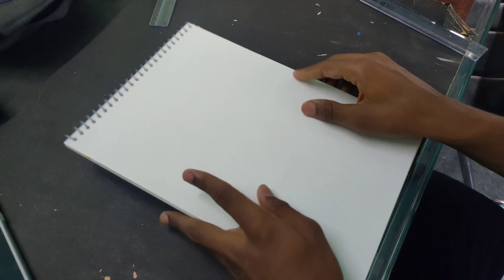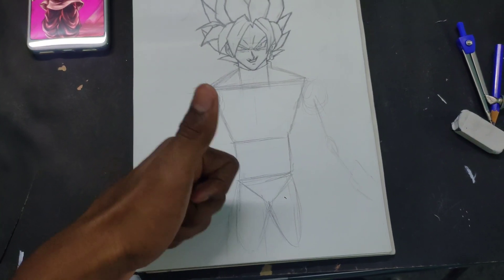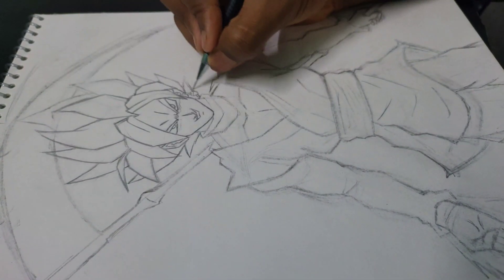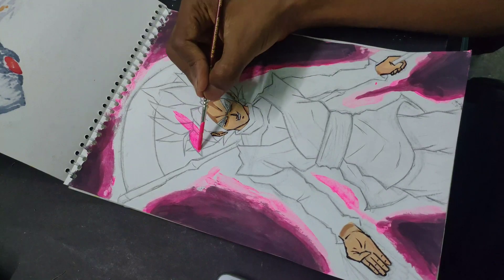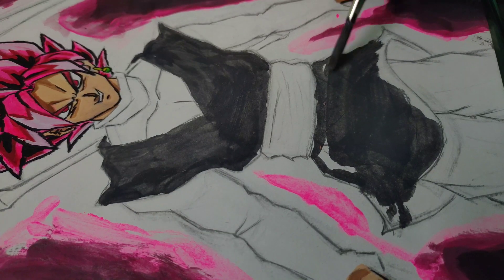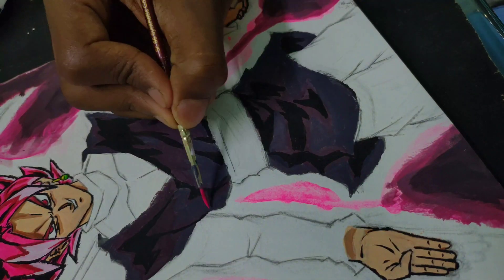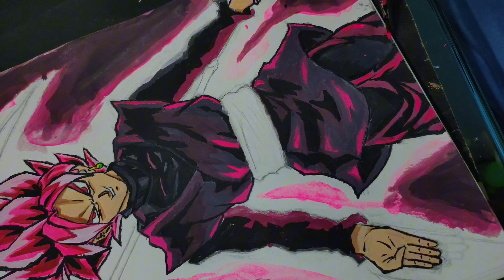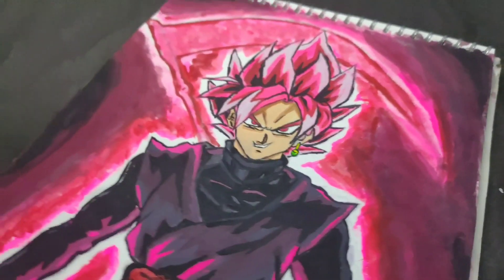Can i beat @Hitroart @ultrainstinctyt ??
Materials:
-HB pencil
-Sakura mechanical pencil
-Ohuhu Alcohol Markers (72 set)
-Sakura pigma micron fineliners
-doms clor pencils (24 set)

If u have Enjoyed this video🥰

Ignore Keywords😶‍🌫️:-